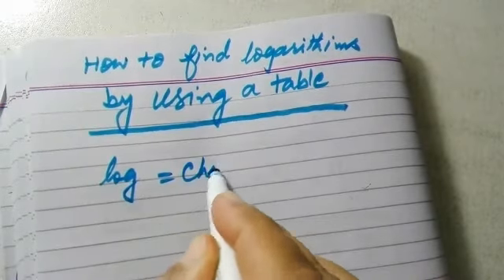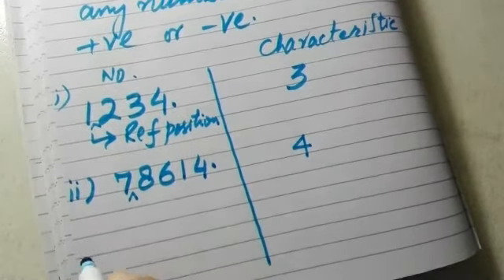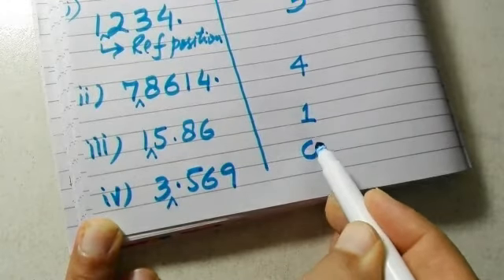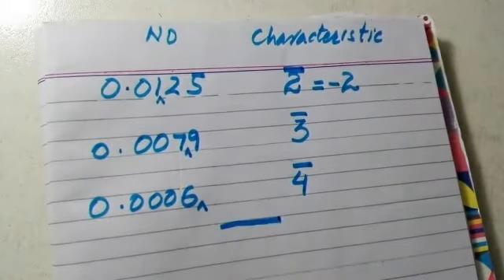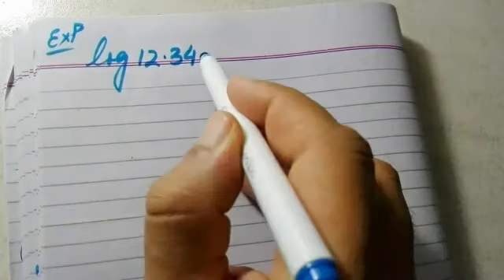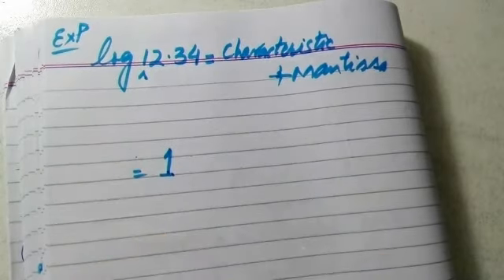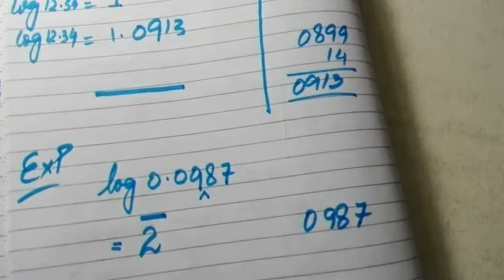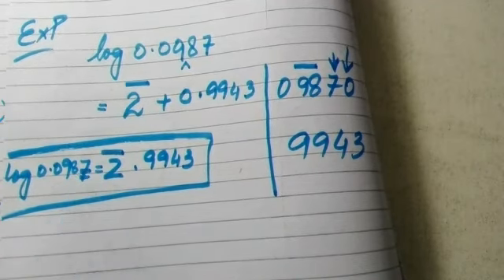GRADE 9-M finding logarithm , characteristic and mantissa